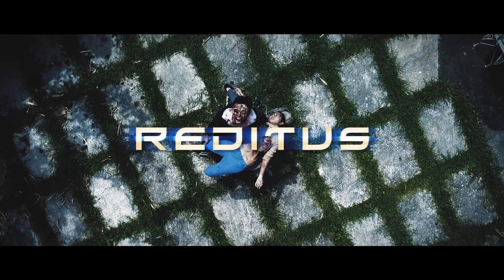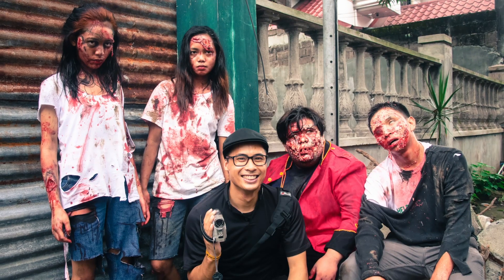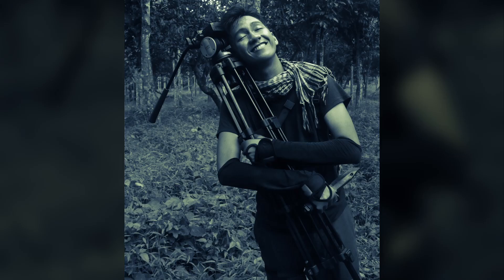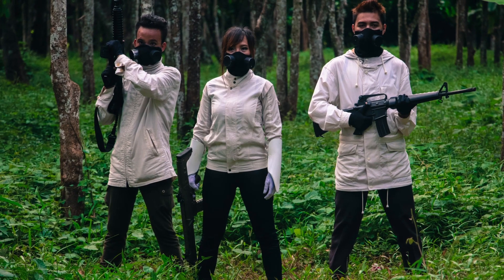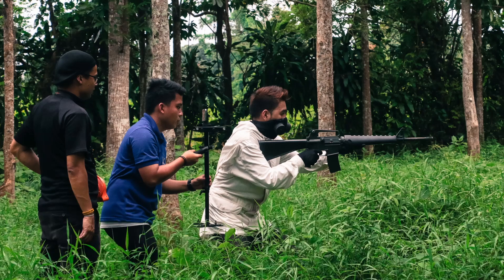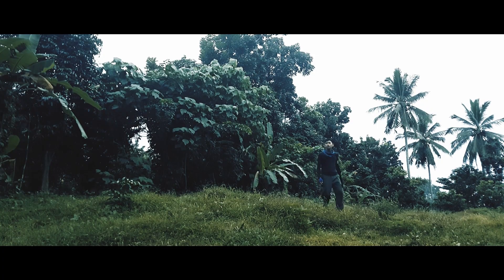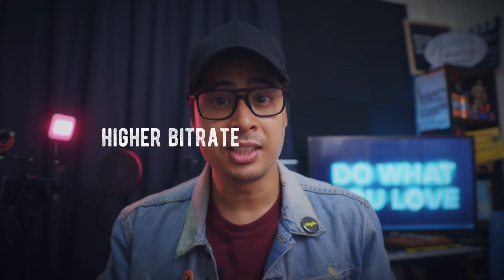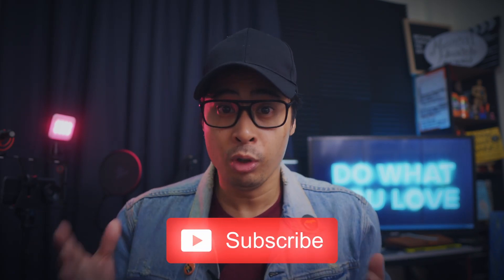5 Lessons Learned from my First Smartphone-Shot Film // Mobile Filmmaking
My Mobile Filmmaking Journey started back in 2016 when I shot a 15-min sci-fi action zombie short film with my Samsung Galaxy S7. Here are 5 Lessons I learned from making my first smartphone-shot short film!

- Perfect Tripod for Mobile Filmmakers

VIDEO CHAPTERS
00:00 Introduction
02:14 #1 Small Form Factor
04:21 #2 4K Resolution on a Budget
05:46 #3 Power Supply
07:06 #4 Exposure Issues
08:26 #5 Professional Camera App
09:25 Final Thought